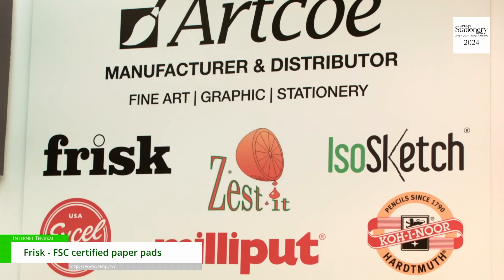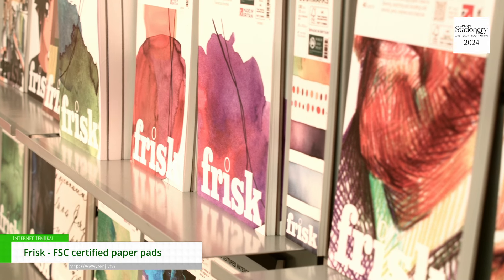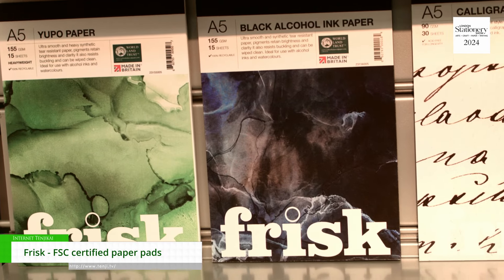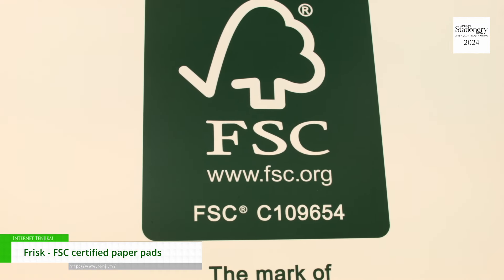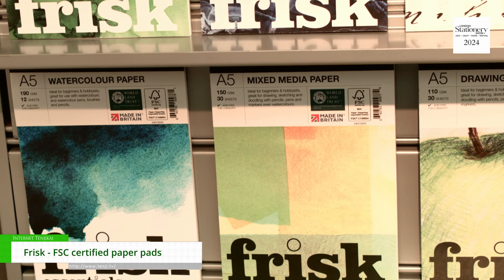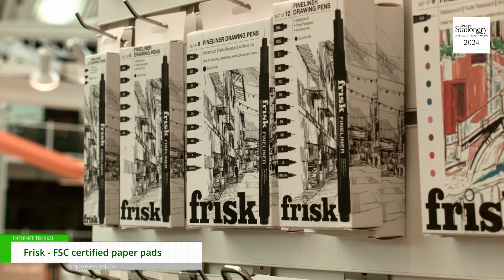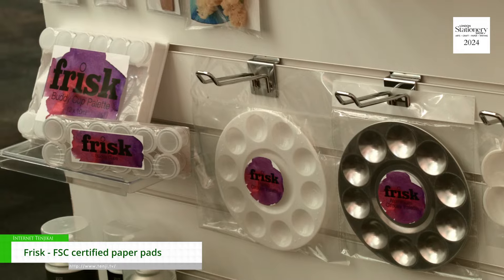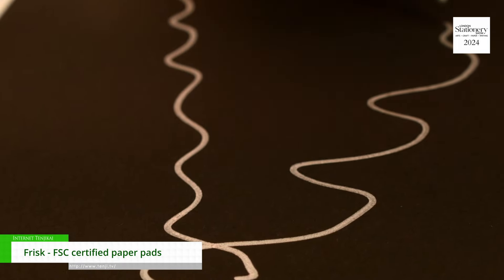[London Stationery Show 2024] FSC Certified Paper Pads - Frisk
We like our stationery sustainable and Frisk is certified not just by the FSC but also the World Land Trust meaning that they really make the grade